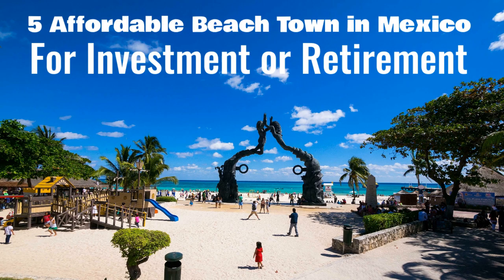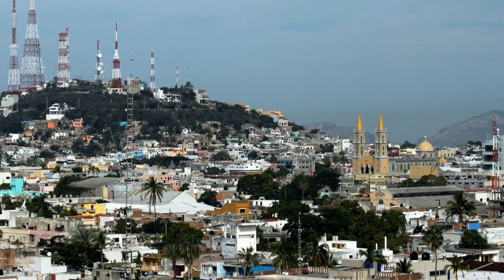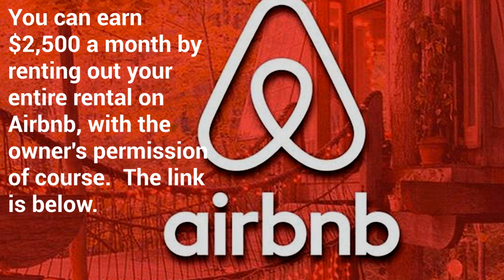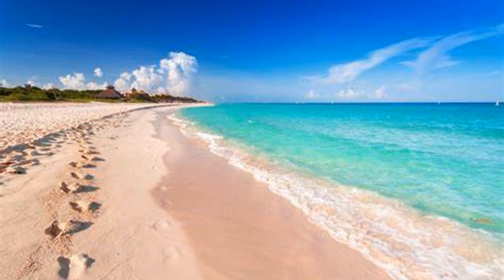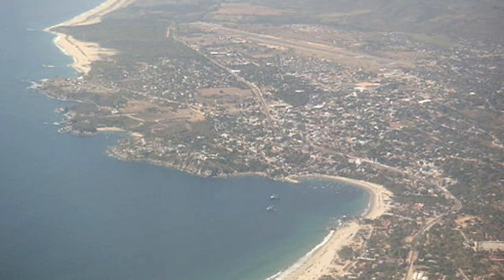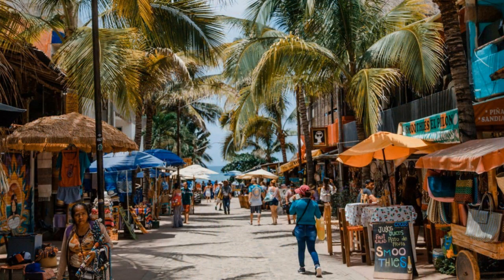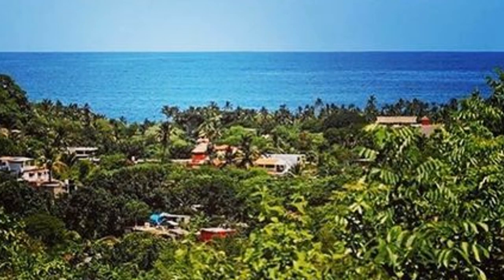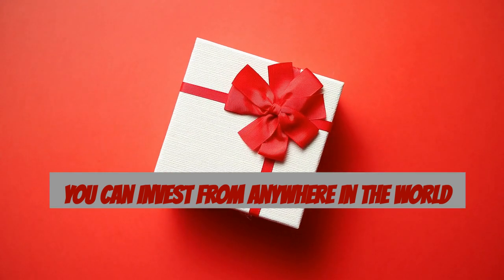Five Affordable Beach Towns in Mexico Investment and Retirement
5 affordable places to retire in Mexico
cheap places to retire
investment property in Mexico
cost of living in 5 beach towns in Mexico
retirement planning
living in Mexico
retire to Mexico